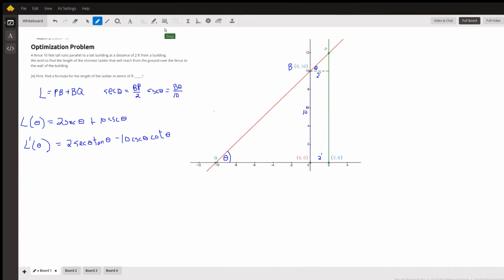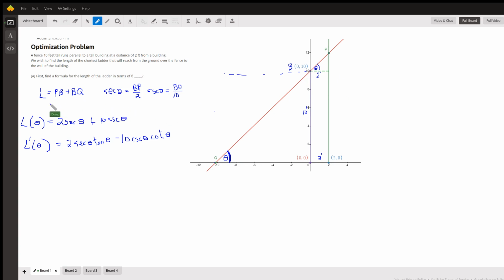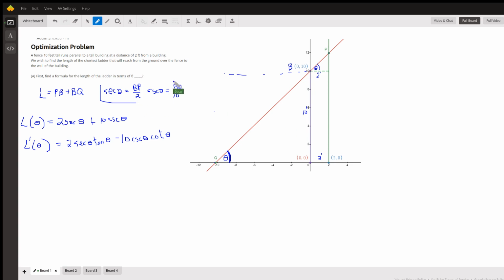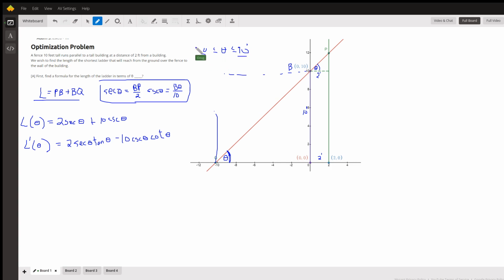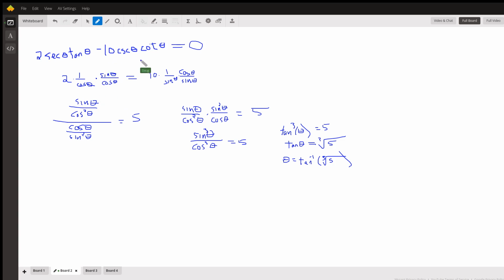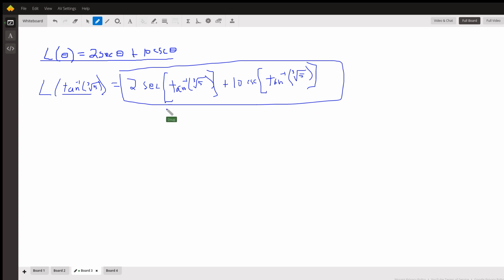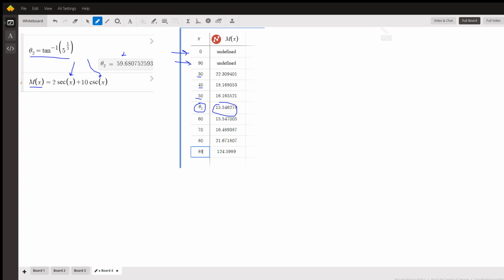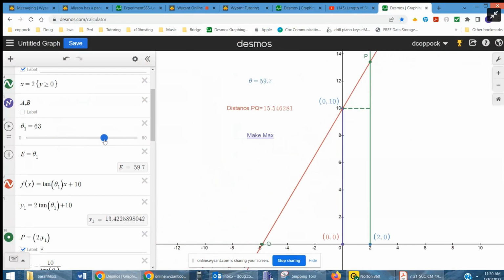Find the minimum length of a ladder to reach a building 2 feet from a fence that is 10 feet high.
Question: Optimization Problem
A fence 10 feet tall runs parallel to a tall building at a distance of 2 ft from a building.We wish to find the length of the shortest ladder that will reach from the ground over the fence to the wall of the building.[A] First, find a formula for the length of the ladder in terms of θ _____?[B] Now, find the derivative, L'(θ) _____?..[C] Once you find the value of θ that makes L'(θ)=0, substitute that into your original function to find the length of the shortest ladder. _____?

Answered By:

Doug C.